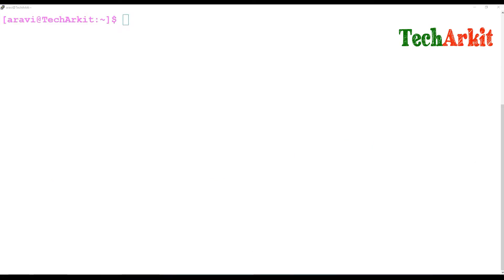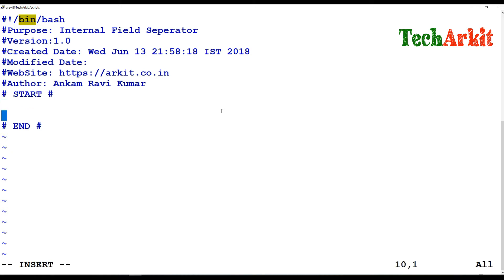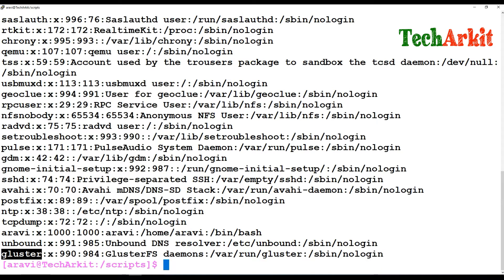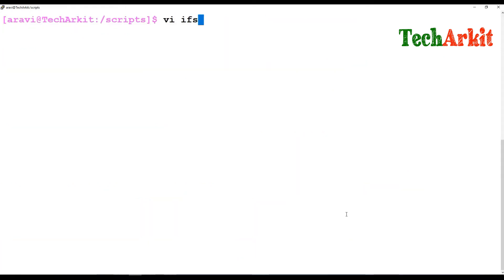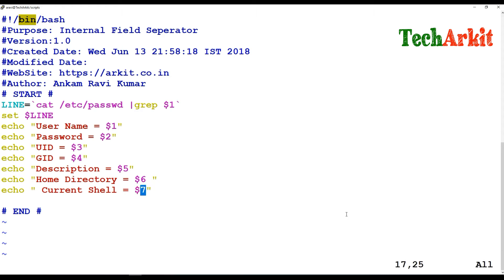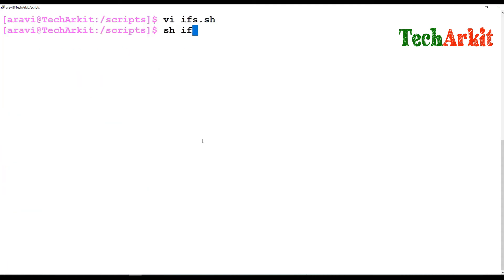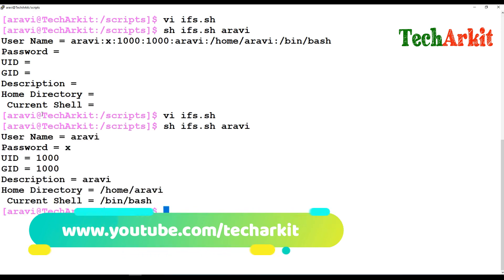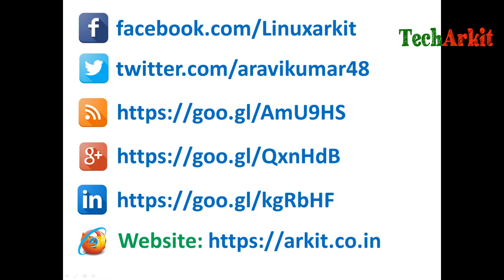IFS - Internal Field Separator in Shell Scripts - Tech Arkit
IFS  - Internal Field Separator in Shell Scripts. Using any separator value we can separator the content in shell scripts internally.